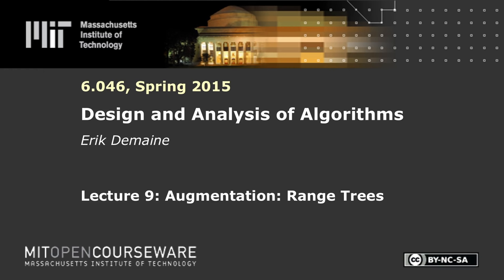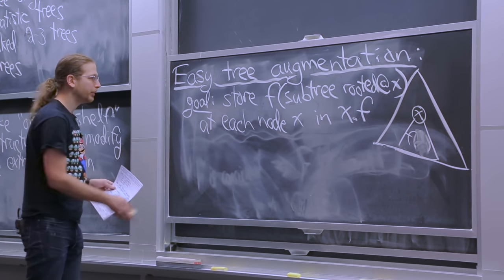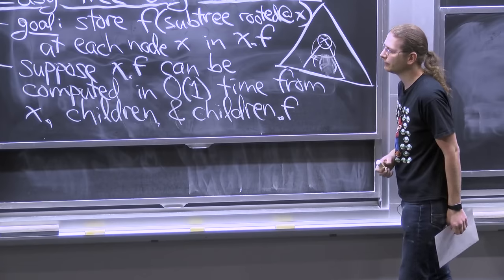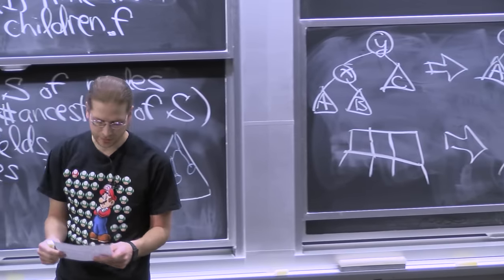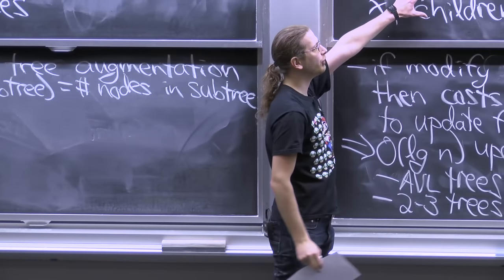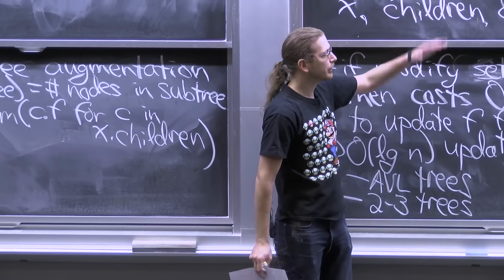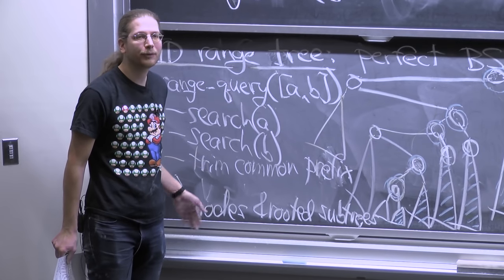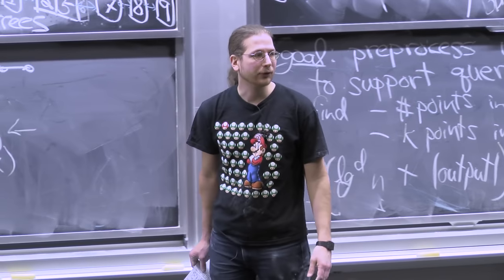9. Augmentation: Range Trees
MIT 6.046J Design and Analysis of Algorithms, Spring 2015

In this lecture, Professor Demaine covers the augmentation of data structures, updating common structures to store additional information.